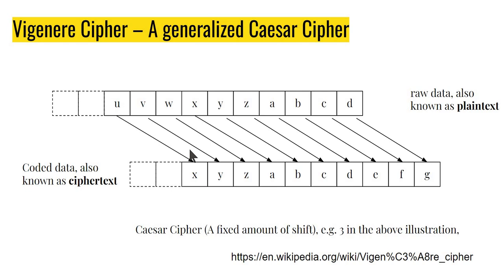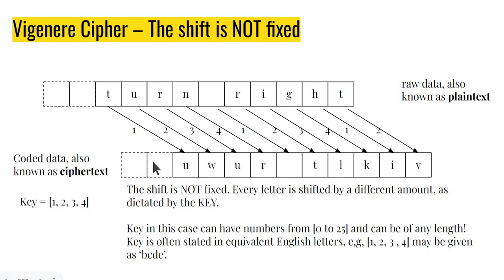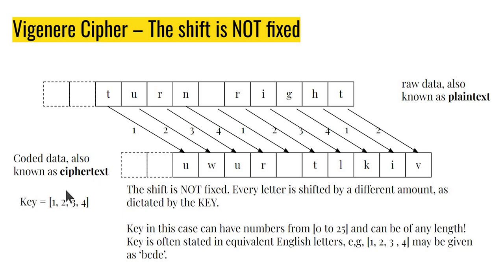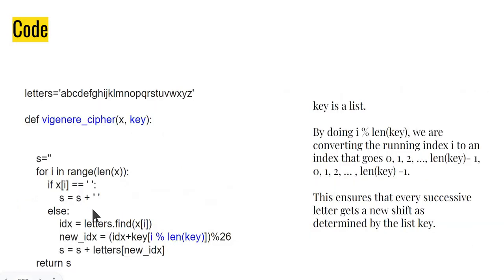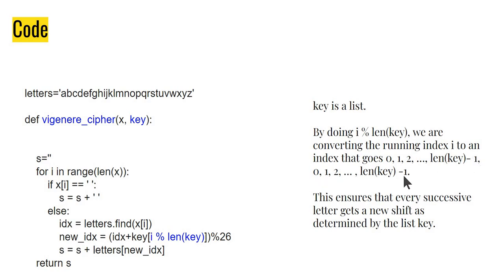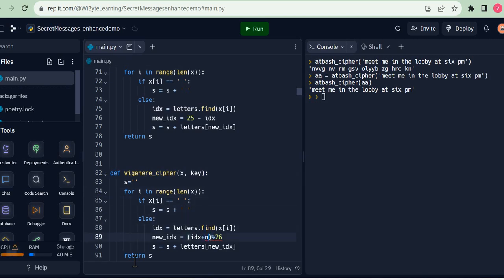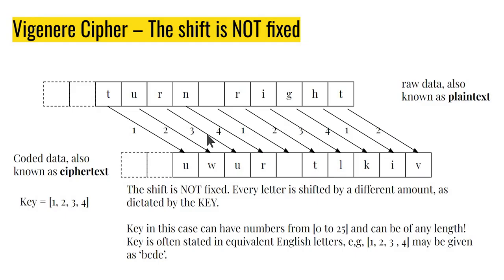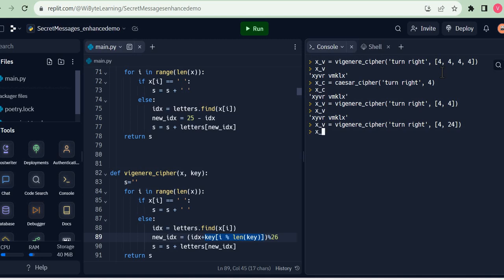2. Secret Messages 2 (Enhancements): Vigenere Cipher -- A generalization of the Caeser Cipher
In this video we look at a generalization of the Caesar Cipher called Vigenere Cipher where we do not shift the letters by a fixed amount. Instead we shift every letter by a different amount, depending on a key. This way, multiple letters in the plaintext message can give rise to the same letter in the ciphertext.